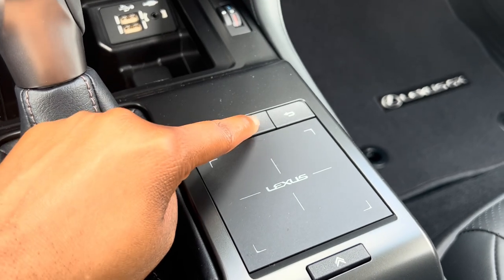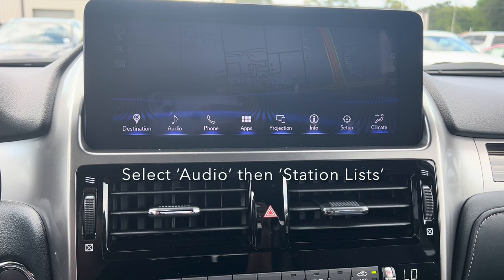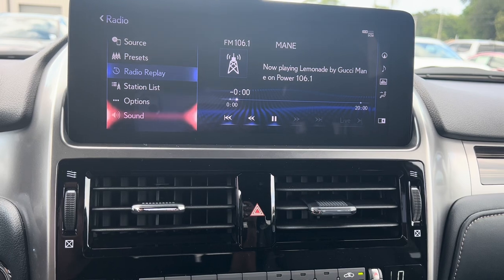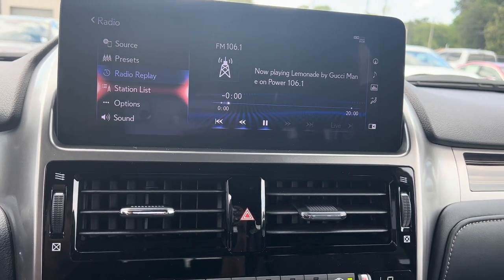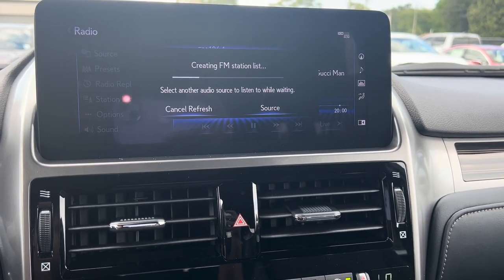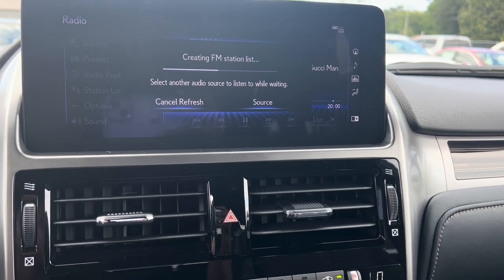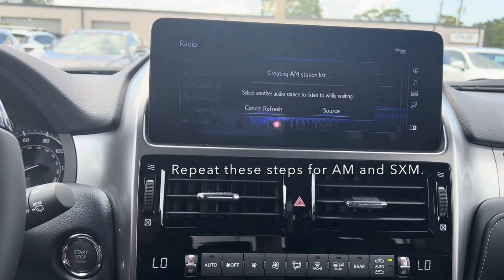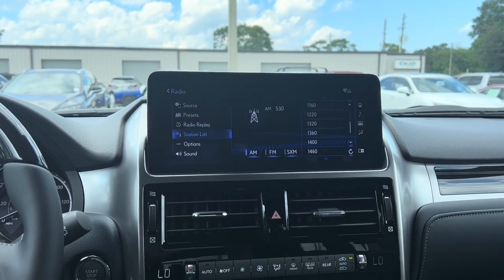Lexus Owners | How To Refresh Radio Settings In The Lexus GX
LexusOwners - In this video from our Team at Lexus of Jacksonville, learn howto refresh your radio settings & search all local stations in the 2023 Lexus GX460.